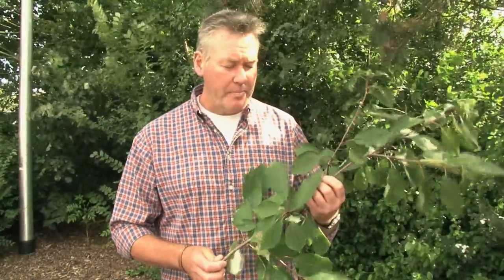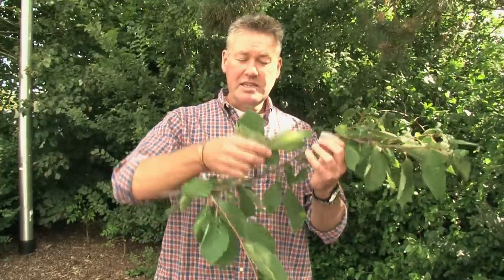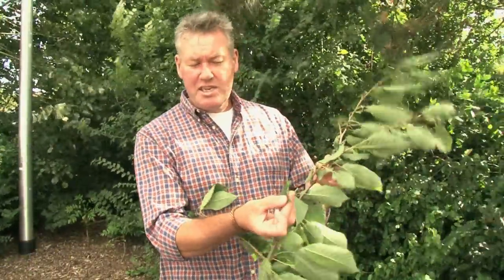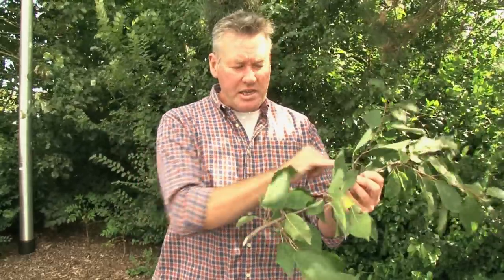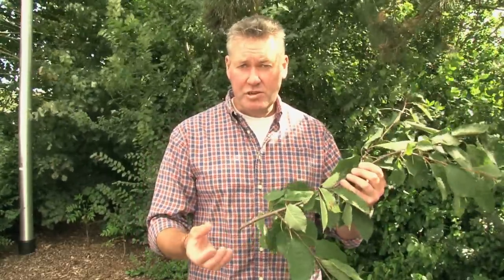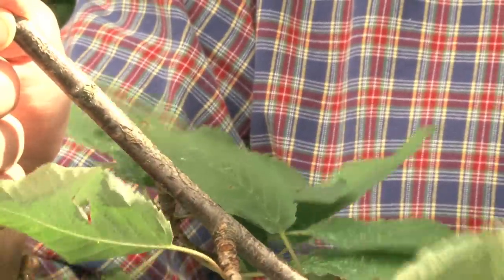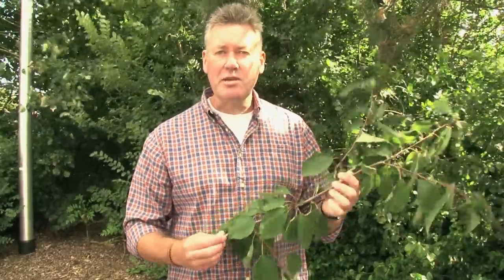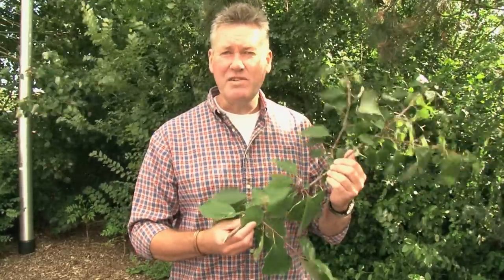Identifying Wild Cherry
Senior Lecturer at Harper Adams University, Jim Waterson, explains how to identify Wild Cherry.